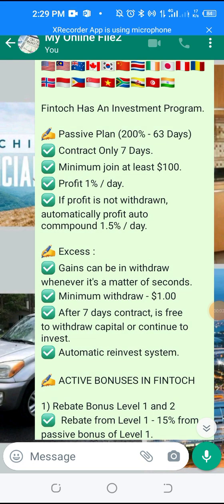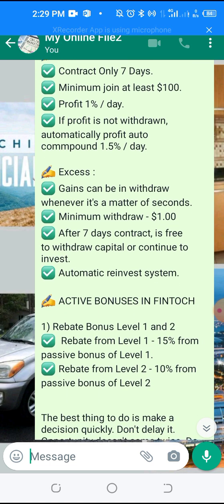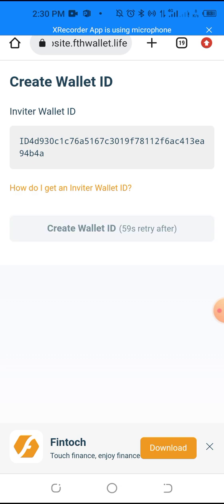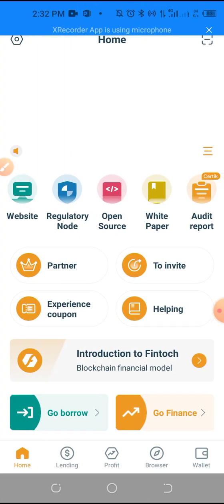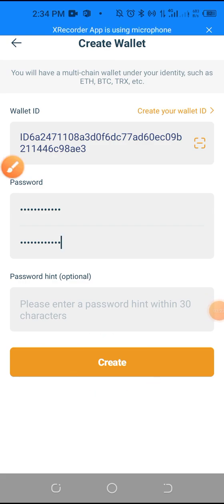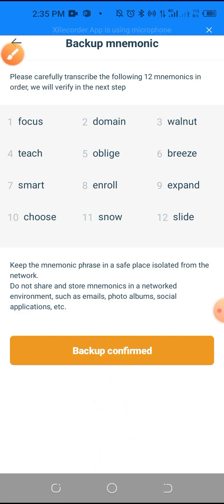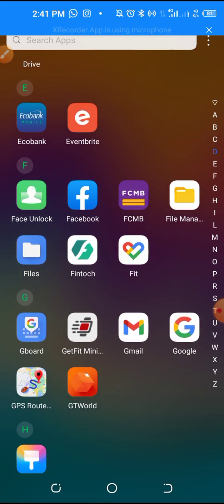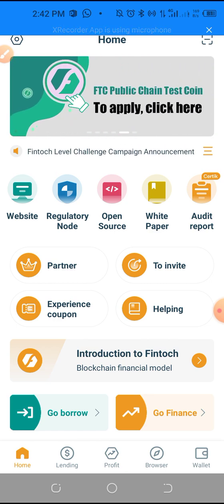Fintoch: How To Set Up Fintoch Wallet & Earn 30% ROI Monthly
FINTOCH BLOCKCHAIN | WHAT IS FINTOCH?

Fintoch is a P2P blockchain finance platform focused on blockchain financial market innovation.
Fintoch provides diversified financial services, with its main business being lending, investing and financing. Proprietary blockchain security technology" HyBriid " allows users to enjoy risk-free blockchain investments.

Fintoch Has An Investment Program.

✍ Passive Plan (200% - 63 Days)
✅ Contract Only 7 Days.
✅ Minimum join at least $100.
✅ Profit 1% / day.
✅ If profit is not withdrawn, automatically profit auto commpound 1.5% / day.

✍ Excess :
✅ Gains can be in withdraw whenever it's a matter of seconds.
✅ Minimum withdraw - $1.00
✅ After 7 days contract, is free to withdraw capital or continue to invest.
✅ Automatic reinvest system.

✍ ACTIVE BONUSES IN FINTOCH

1) Rebate Bonus Level 1 and 2
✅  Rebate from Level 1 - 15% from passive bonus of Level 1.
✅ Rebate from Level 2 - 10% from passive bonus of Level 2

The best thing to do is make a decision quickly. Don't delay it. Opportunity doesn't come twice. Do you want to be a spectator or watch, the decision in your hand.

Are you ready to receive money every day at Fintoch? Let's join my team now.

2) Click "Create Wallet".
3) Copy his "Wallet ID".
4) Download the Apps.
5) Click "Create Wallet".
6) Enter copied "Wallet ID".
7) Create a password.
8) Click wallet back up.
9) Keep the 12 keywords in order and don't tell anyone.
10) Done.
Up
Immediately take your position and be part of the success with FINTOCH.

REGISTER ✍✍✍

Fintoch is Your Digital Bank.